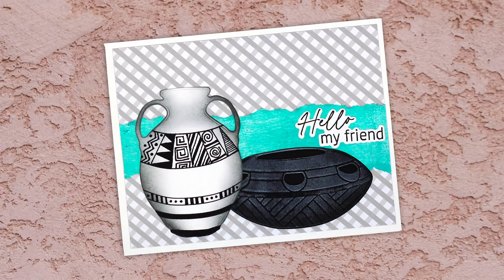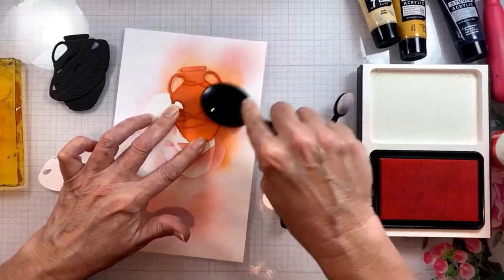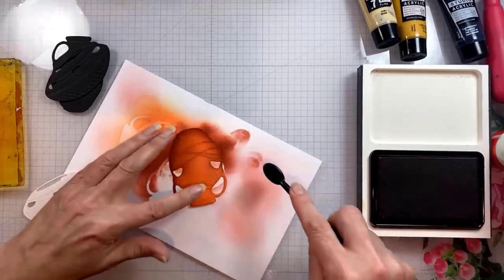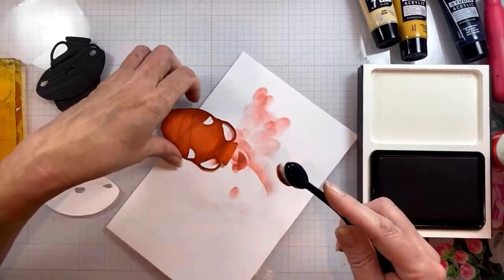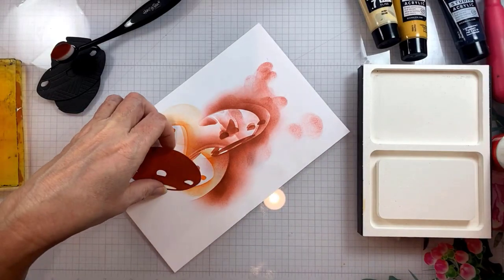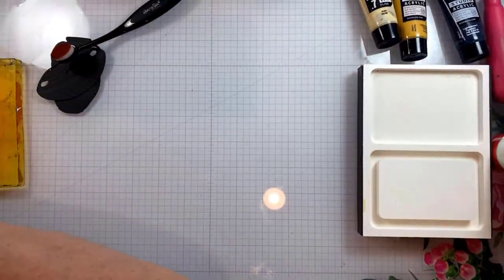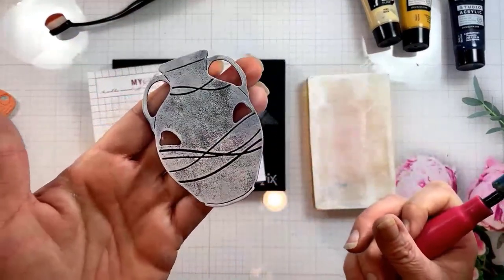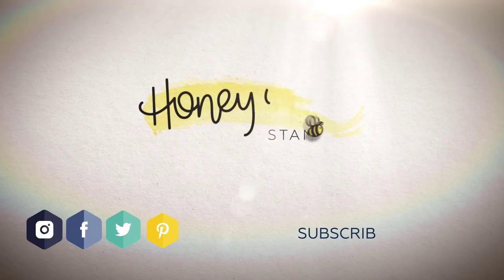Easy Pottery Techniques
——— S U P P L I E S ———
• Terracotta Pots

• Blick Studio Acrylic Paints and Sets | BLICK Art Materials

• Scotch 3M POST-IT MASKING Labeling and Cover-up Tape 17845 at Simon Says...

Thank you for joining us!! Please follow the instructions below to be eligible for one of the two $50 gift cards! Winners will be drawn on January 21st!
1. Looking for more inspiration? We now have card making live streams here twice a week.
3. Hop along to each of the designers listed below and leave them a sweet comment 😉
 Mari Clarke:
**You are here** Lydia Fiedler **You are here**
Jessica Frost-Ballas: